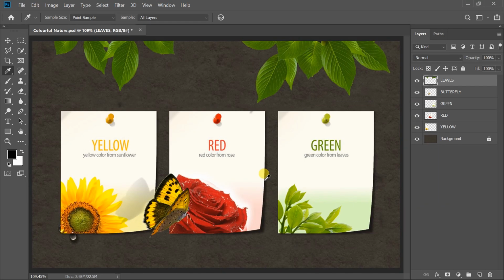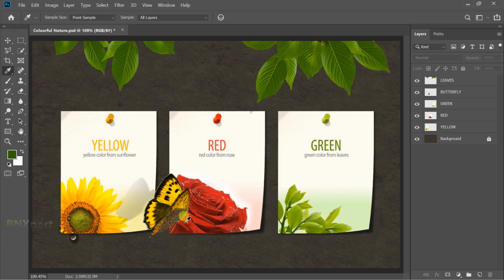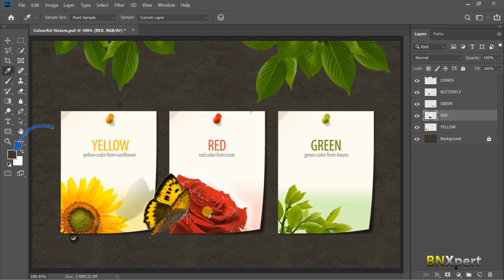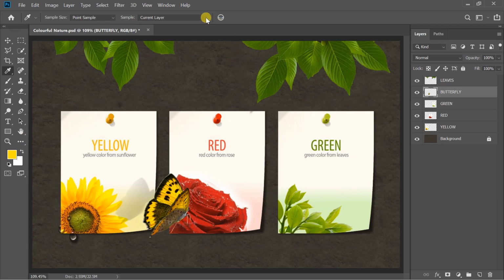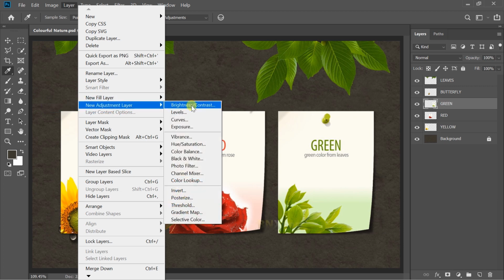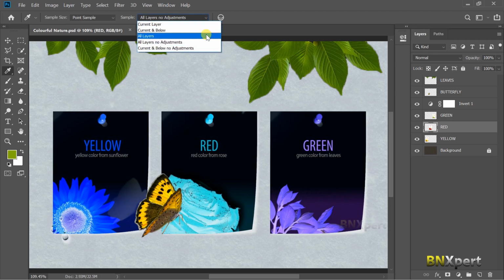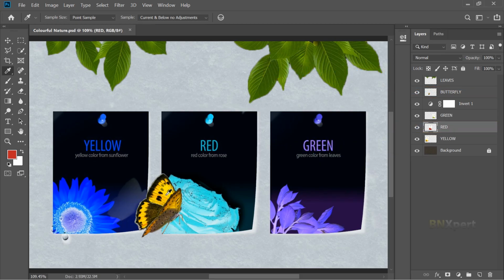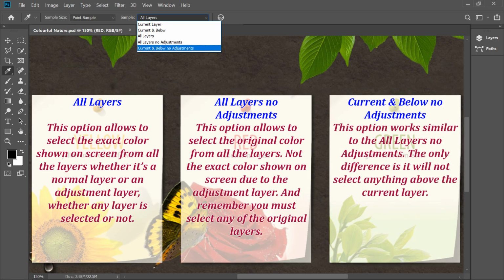Photoshop Tutorial 11- Eyedropper Tool Part 2 | BNXpert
Hello friends. Welcome back. In last tutorial we started Eyedropper tool. And today we are going to complete this tool. In this class we shall discuss the Sample Layer options (All Layers, Current Layer, Current & Below, All Layers no Adjustments, Current & Below no Adjustments), Current Layer, Layers below the Current Layer, Layers above the Current Layer,

Contents:
Eyedropper tool
Sample Layer
All Layers
Current Layer
Current & Below
All Layers no Adjustments
Current & Below no Adjustments
Layers below the Current Layer
Layers above the Current Layer